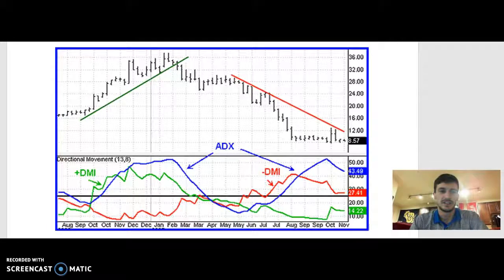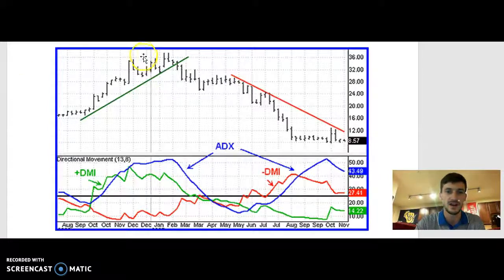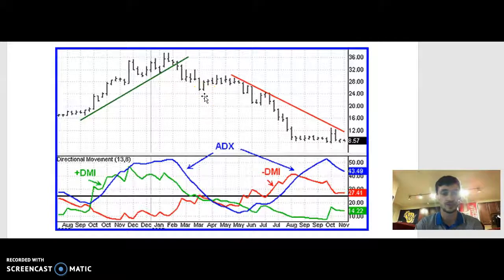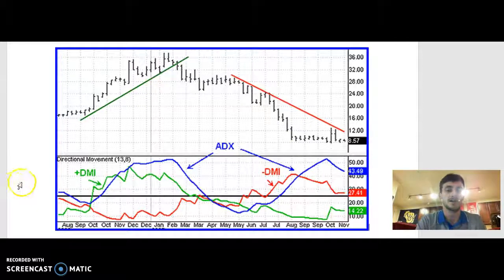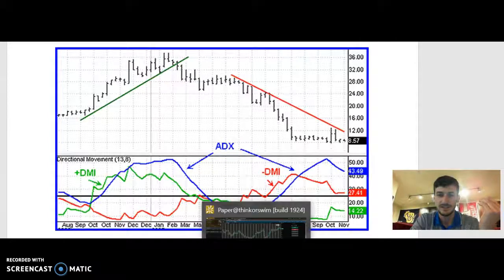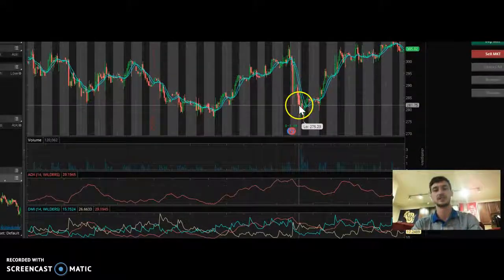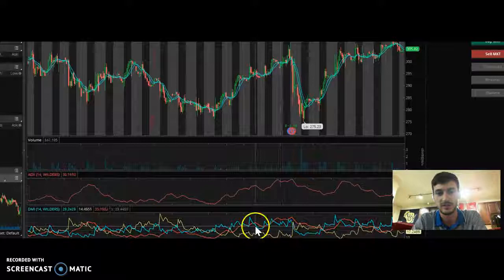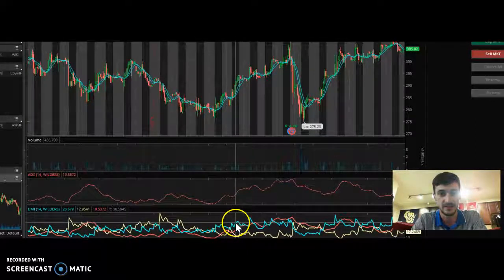ADX DMI Indicators Project